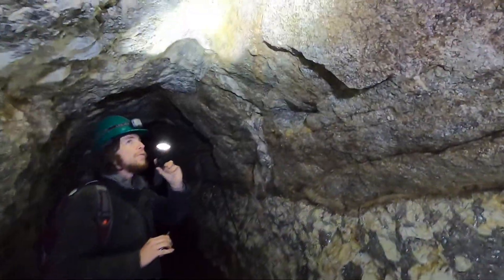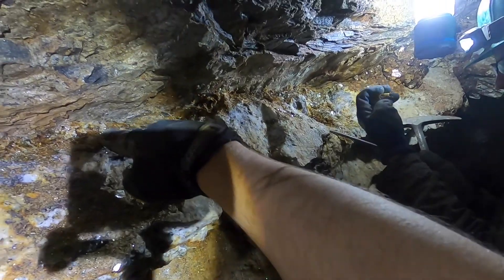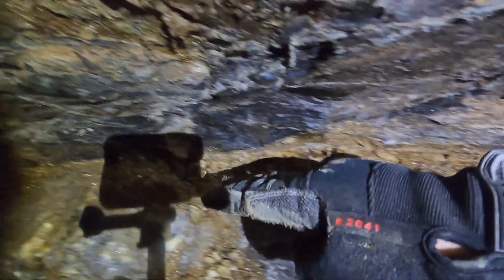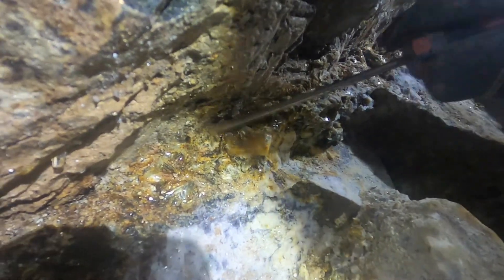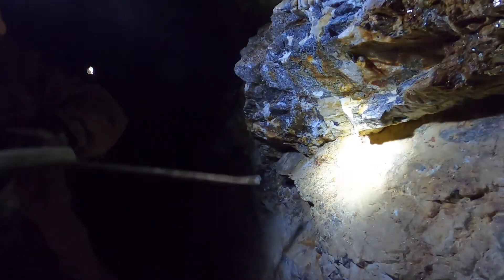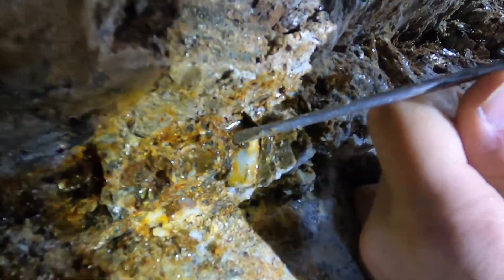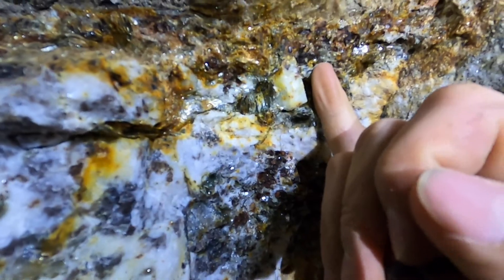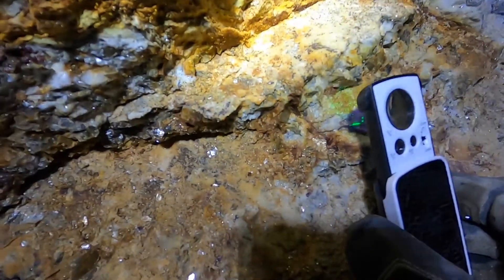Digging in an old Beryllium mine - Beryl, Aquamarine, Garnet, Uranium ore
Me and Wyatt headed back to the Beryllium mine to dig around for some Beryl crystals. Inside we found many Muscovite books, quartz, Feldspar, Garnets, Autunite, Beryl and possible some low quality Aquamarine. Most of the good stuff was in a layer between the pegmatite body and the schist body. It took a bit of work breaking through the hard rock to extract any crystals. This mountain area consists of Granodiorite and schist. hopefully we can make it back to further explore the mountain.

** Going into mines can be very dangerous and is not recommended. Research, experience and awareness are all needed before entering a mine. This mine went back 400 feet and was a single tunnel. Always remember to be safe when exploring new areas. **